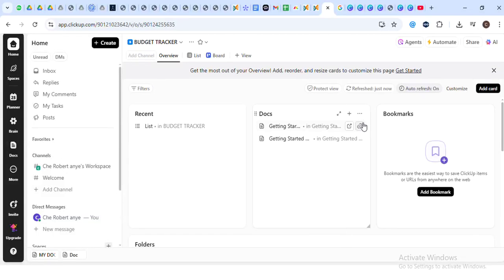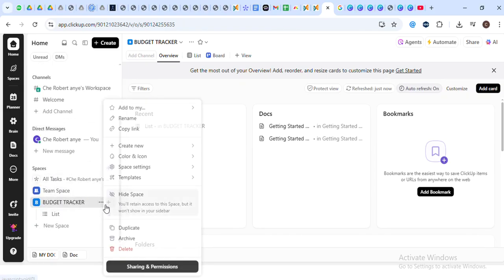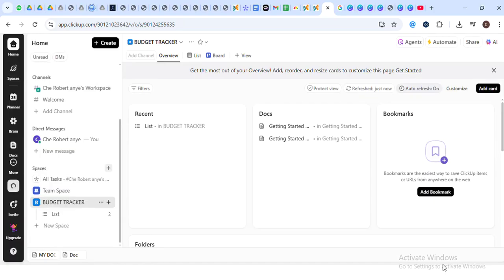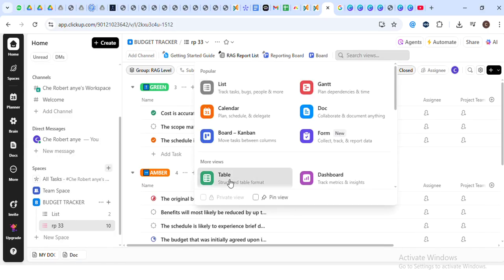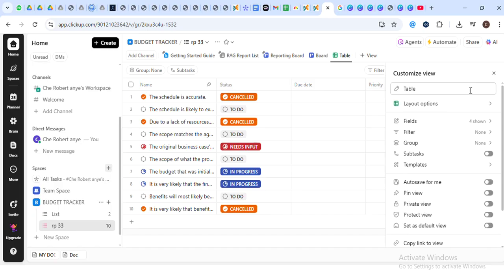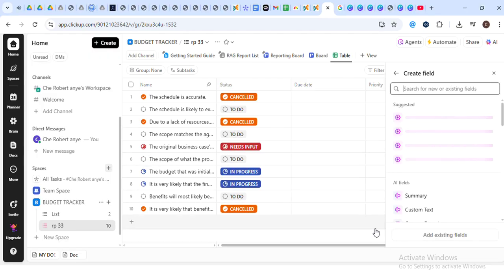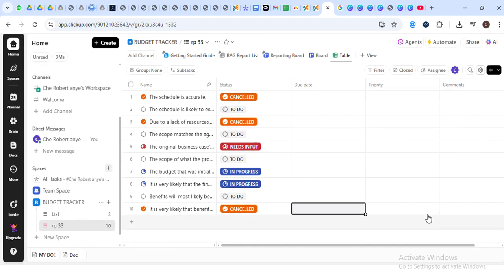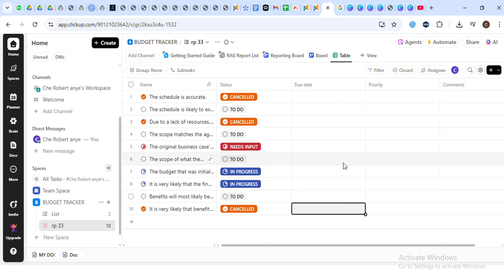How To Generate Reports In CLICKUP (Complete 2025 Guide)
Welcome to this comprehensive how to generate reports in clickup complete 2025 guide tutorial! In this detailed guide, I'll walk you through everything you need to know about how to generate reports in clickup complete 2025 guide.

 What You'll Learn in This how to generate reports in clickup complete 2025 guide Tutorial:
• Complete step-by-step instructions for how to generate reports in clickup complete 2025 guide

Whether you're a complete beginner or looking to improve your skills, this how to generate reports in clickup complete 2025 guide tutorial covers everything from basic concepts to advanced strategies. I've designed this guide to be easy to follow, practical, and immediately actionable.

 Why This how to generate reports in clickup complete 2025 guide Tutorial is Different:

 Perfect for:
• Beginners who want to learn how to generate reports in clickup complete 2025 guide from scratch

Questions? Drop them in the comments below! I read every comment and try to respond to as many as possible.

• Share with anyone who might benefit from learning how to generate reports in clickup complete 2025 guide